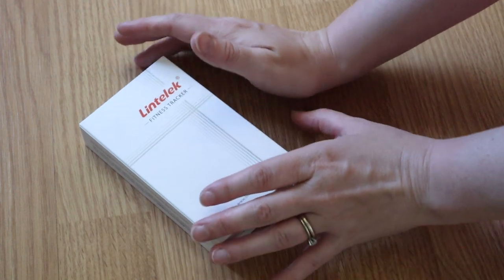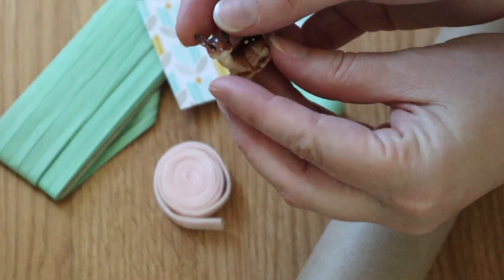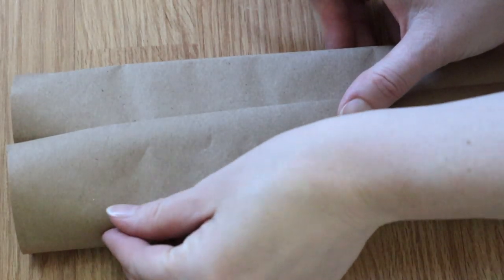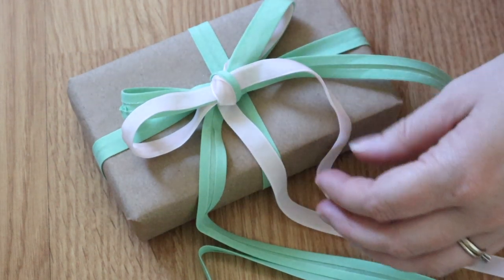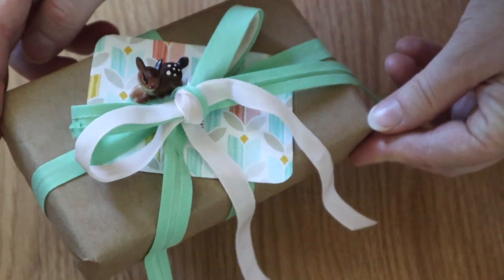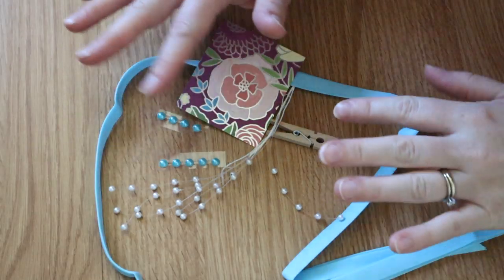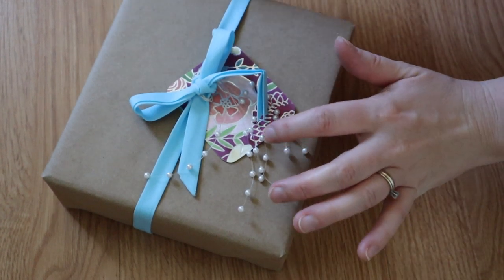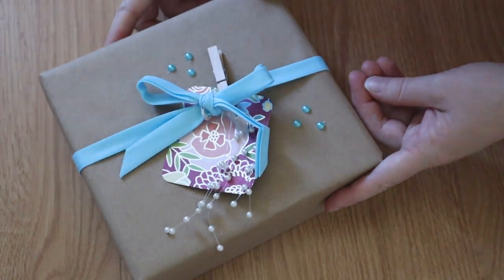Gift Wrapping Using Second Hand Finds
Equipment I Use:
Software: iMovie